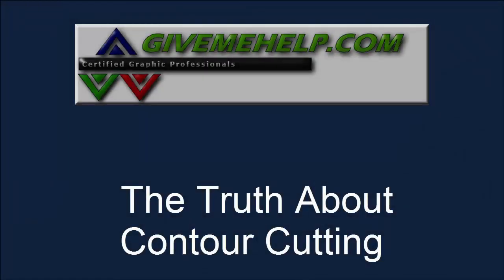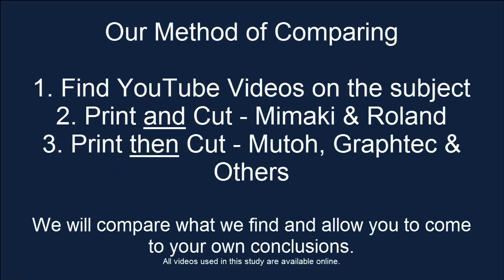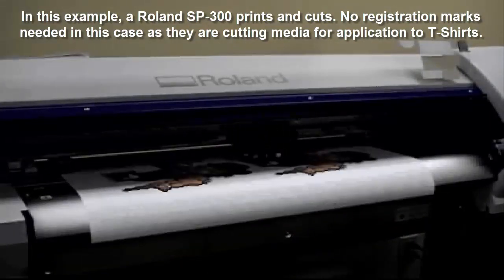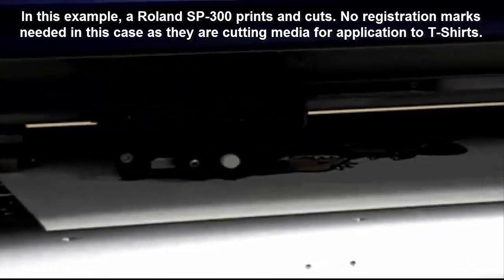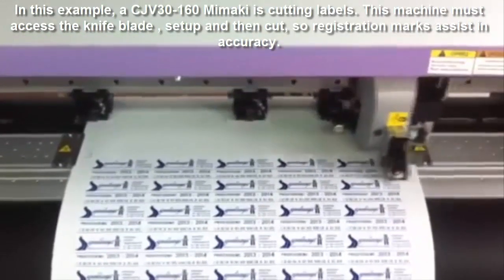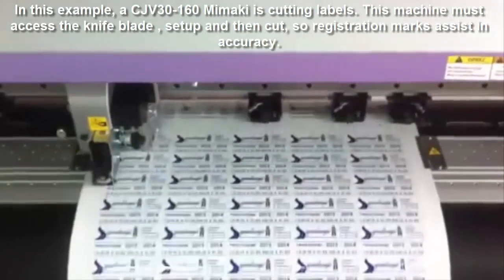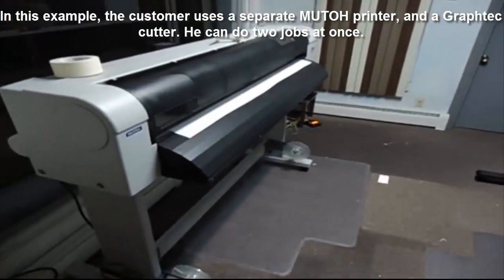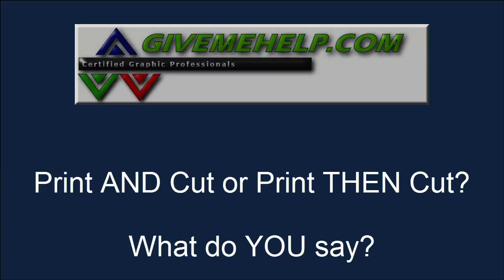Which is Better? Print AND Cut or Print THEN Cut?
This is a survey report from Givemehelp.com where we tried to present both sides of contour cutting, print and cut or print then cut issue. We want you to decide and tell us why you prefer one over the other.